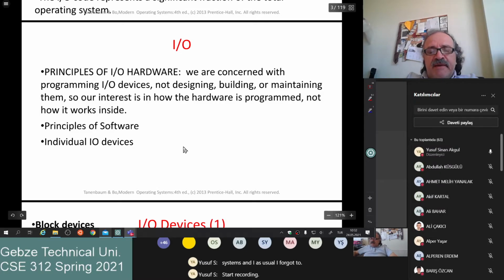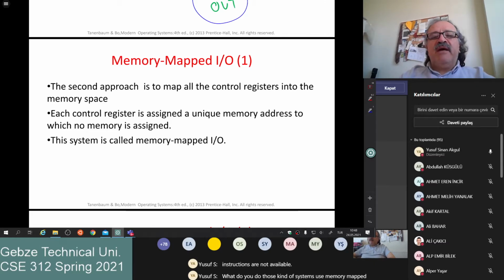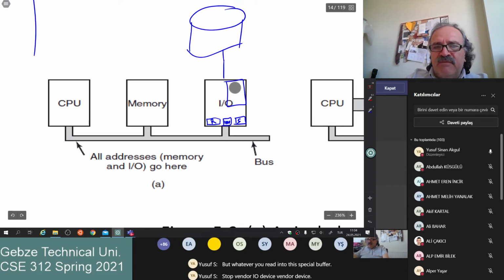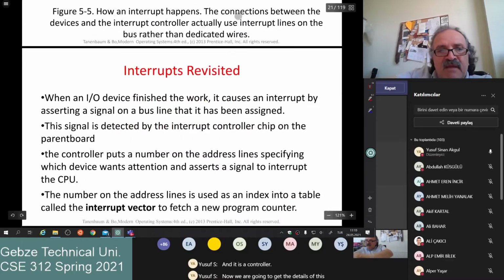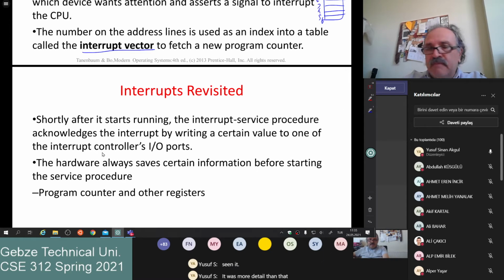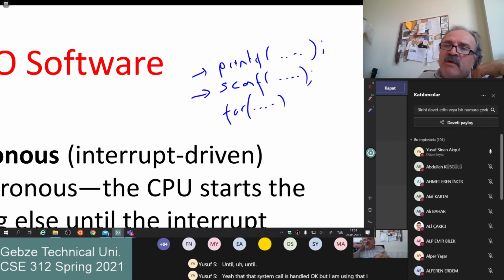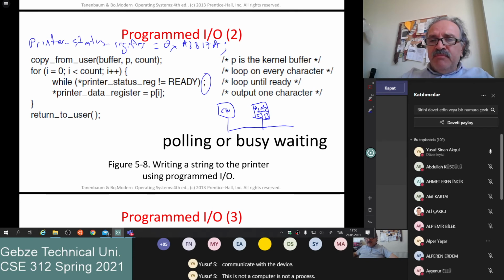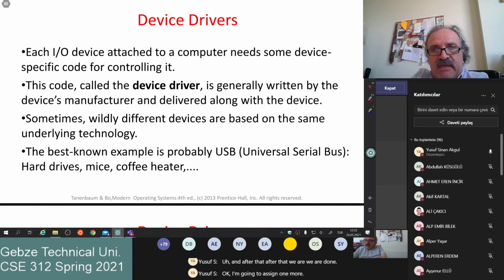CSE 312 Spring 2021 May 24 IO hardware and software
Gebze Techical University Department of Computer Engineering Lecture Videos